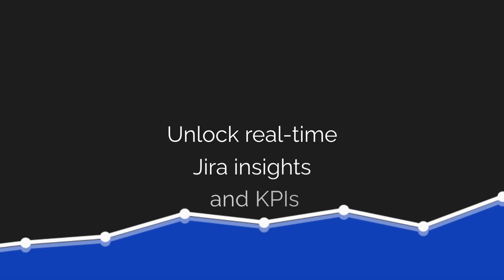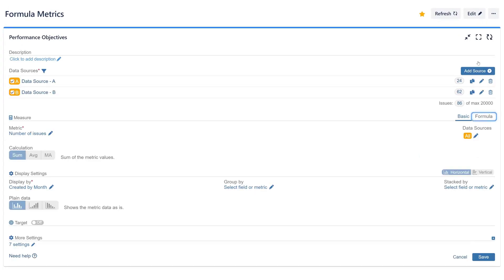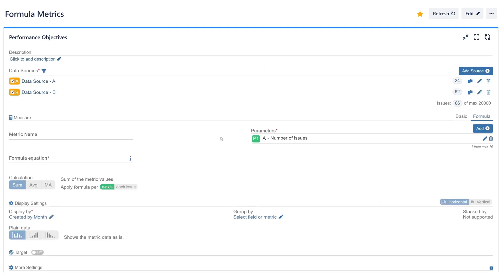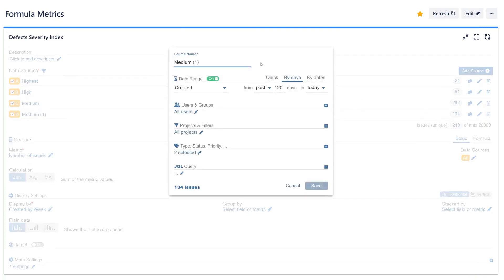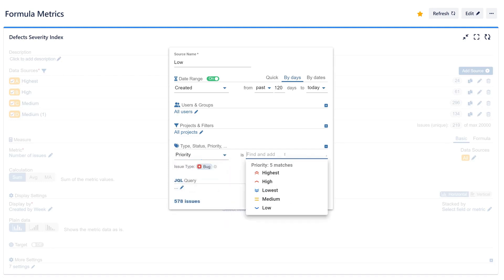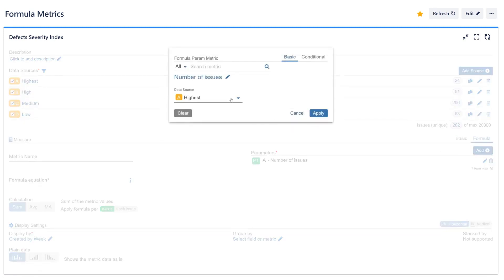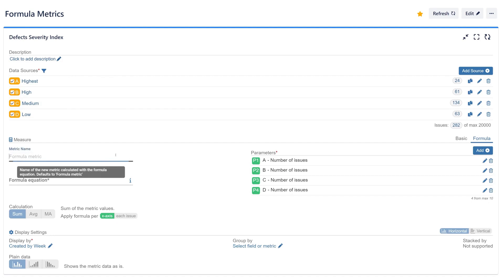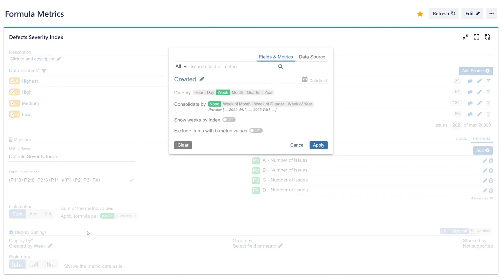Creating Formula Metrics with Formula Equations in Jira: Step-by-Step Guide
Discover the Formula metrics feature, an advanced feature provided by the Performance Objectives app for Jira! Establish multiple data sources, each tailored to filter distinct Jira datasets, and then allocate each data source to specific metrics within formula parameters. Leverage essential formula operators to craft equations using these parameters, granting unparalleled flexibility in reporting with your Jira data. Whether it's gaining insights or calculating KPIs, the Formula feature equips you with the tools needed for comprehensive analysis. 🛠💡

🔗 For more insights on conditional metrics, make sure to check out our video It's a helpful guide to understanding the process behind crafting effective conditions. Happy analyzing!